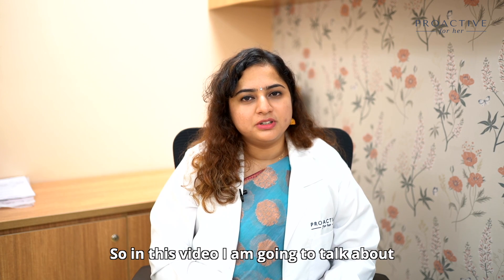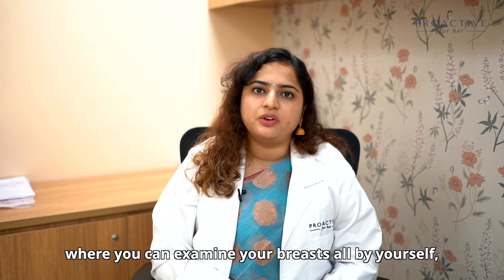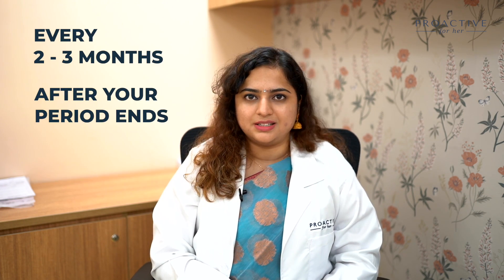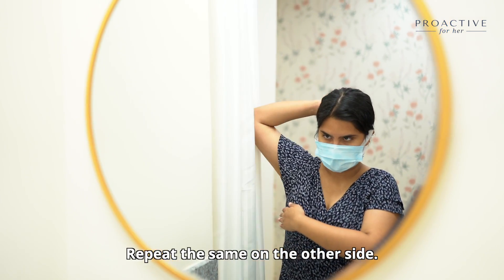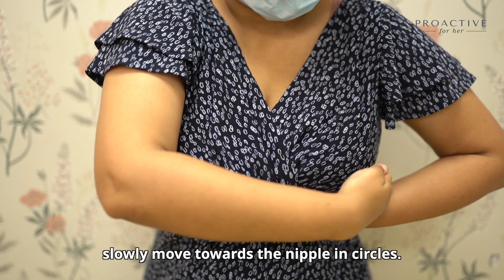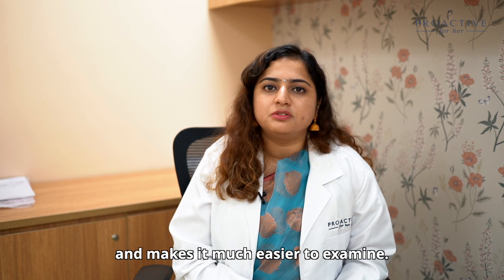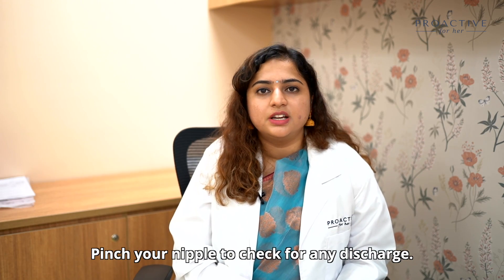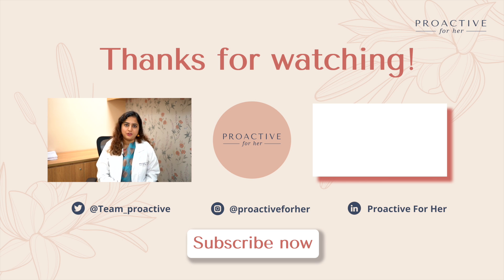Expert Answers: How To Perform A Self-Breast Exam | Self-Breast Checkup | Proactive For Her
Breast cancer is one of the most common cancers in the world. It's very important to screen at the earliest, and the first step begins at home. Women can self-examine their breasts at home and detect the earliest signs and symptoms.
In this video, Dr. Yasaswini (General Physician with over 3 years of experience) explains in detail how to perform a self-breast examination at home.

But first, what is a self-breast examination? It is a straightforward procedure where you can examine your breasts all by yourself, either in front of a mirror or while lying down. You basically check for any abnormalities of the breast i.e any cysts or colour changes, puckering or dimpling, or any pain in the breast tissue.

So how often should you do it? The answer is once every 2-3 months, after your period ends

Here is how to perform the self-breast examination in a few, simple steps.

1) Standing in front of the mirror.
2) Clasp one hand behind your head and place the other hand forward and tighten your chest muscles.
3) Notice any changes in contour, size, and/or shape of the breasts

Perform the next few steps in the shower as it is easier to glide your fingers on soapy skin.

1) Place your left arm under the breast.
2) Use 3-4 fingers of the right hand to explore the left breast firmly and thoroughly with complete awareness. As in, do not hesitate to apply pressure. Cover the entire breast. Begin at the outer edge and slowly move towards the nipple in circles.
3) Pay special attention to the area between the breast and the armpit, including the armpit. Feel for any unusual lump or mass under the skin. Repeat the same with the right breast.
4) Gently squeeze your nipple area to check for any discharge.

Now perform the same steps while lying down because it makes your breast tissue more relaxed and flattened and makes it much easier to examine.